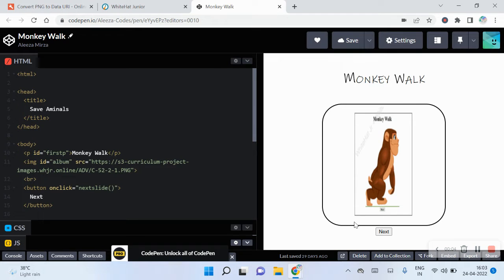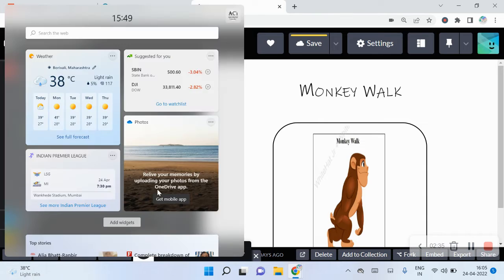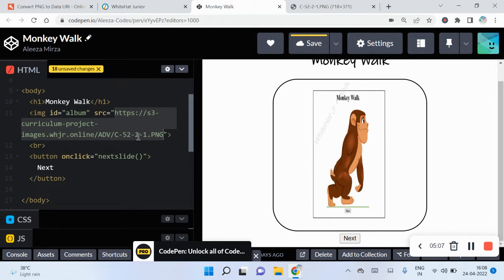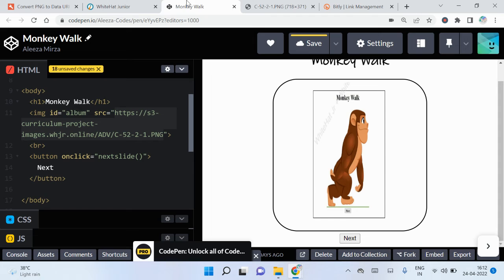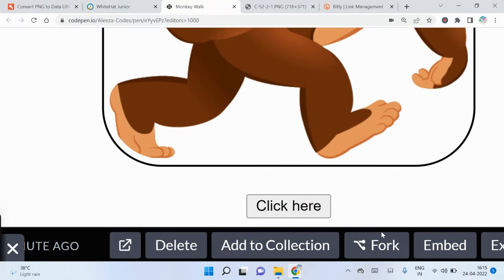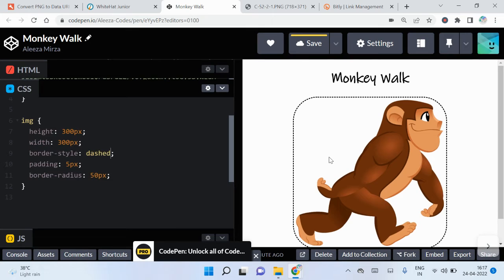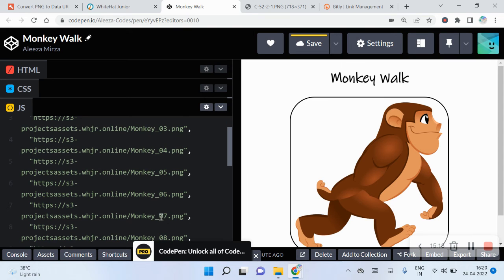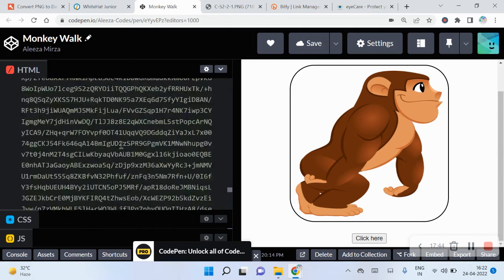Monkey walk Webpage project 52 | episode 29 |Aleeza Codes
~Bitly link(to shorten the URL/links- bit.ly

👉 Aleeza Codes
👉 3A's Show

📍Please do like
📍 share with 10 people / 5 groups
📣 Random 5 names will be announced

Repetitive Comments are allowed🤝

Send me a screenshot after you send it with 10 people/5 groups and I will share it on my story / Status

🌀 "Hurry up"